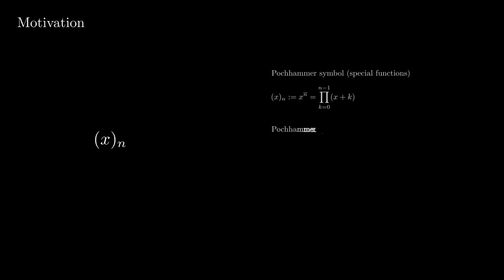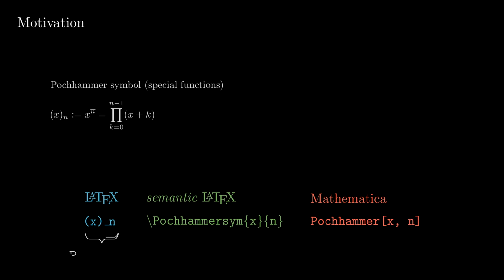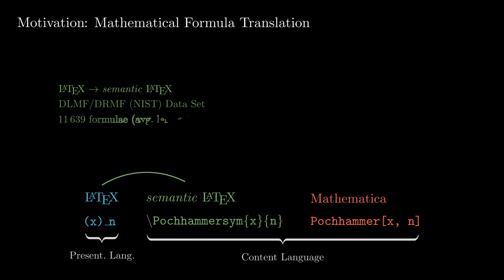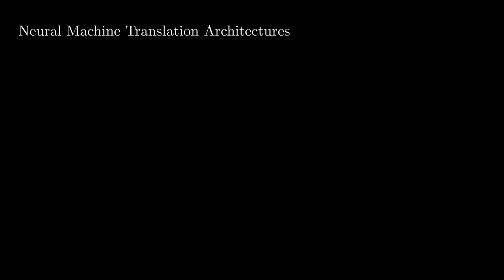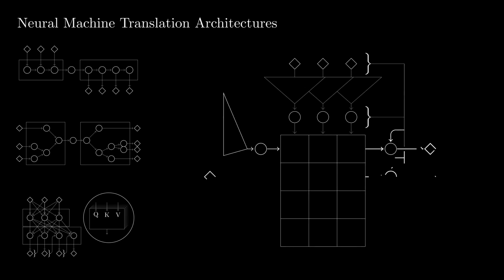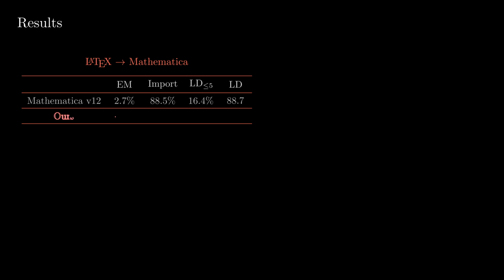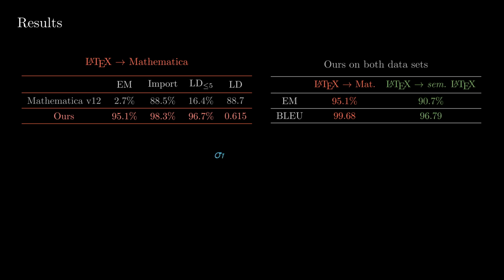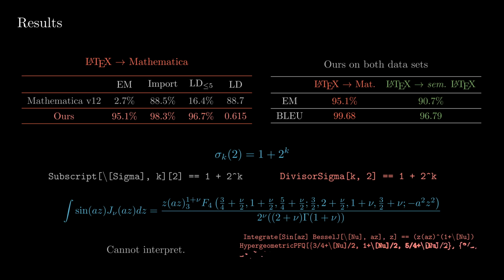AI for Formula Translation - Neural Machine Translation for Mathematical Formulae - ACL 2023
Neural Machine Translation for Mathematical Formulae
Felix Petersen, Moritz Schubotz, Andre Greiner-Petter, Bela Gipp

Published at ACL 2023